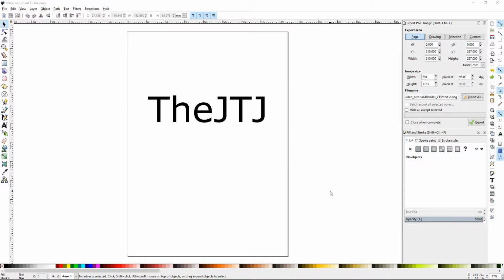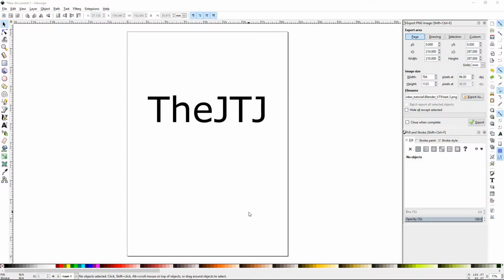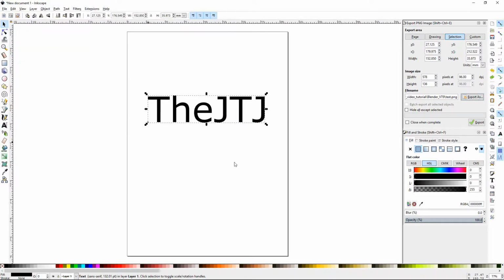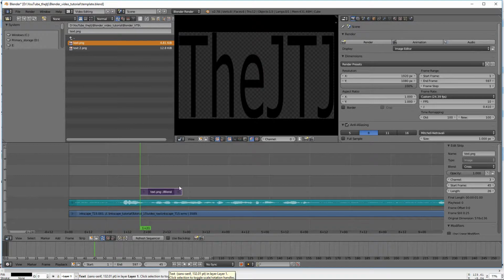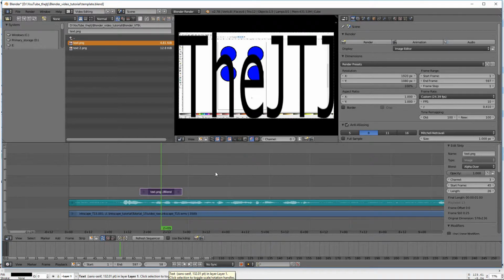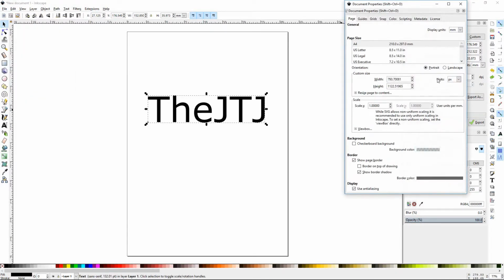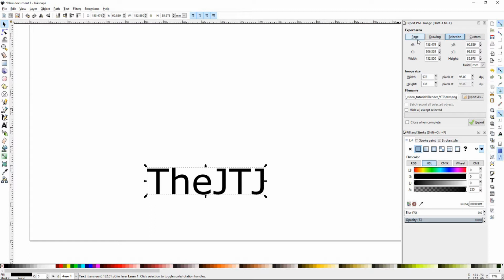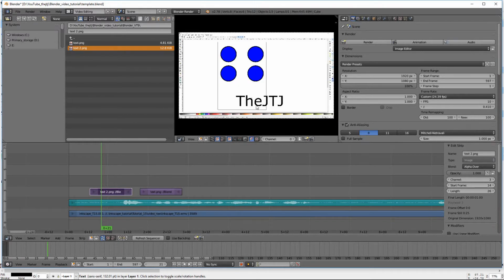Blender Video Editor Tutorial #9 Text With Inkscape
You will learn how to: insert text using Inkscape.